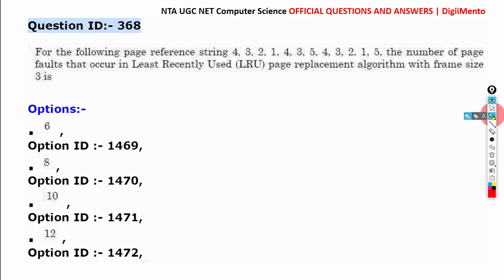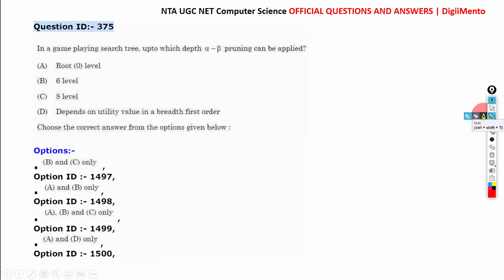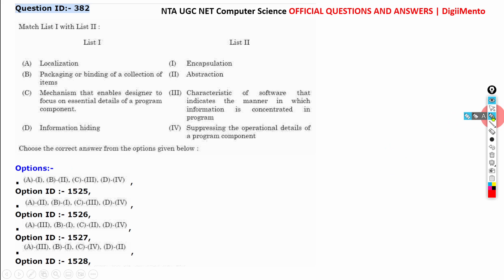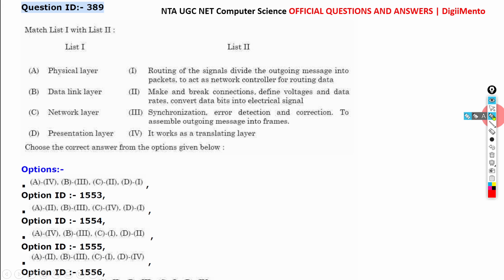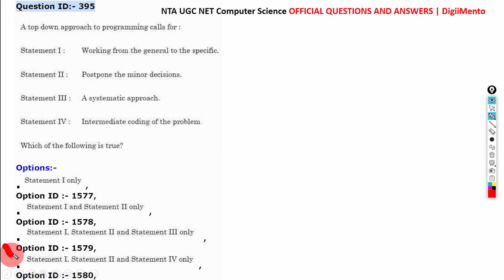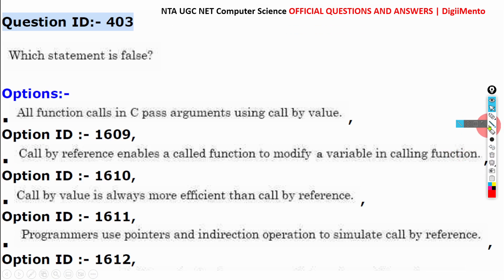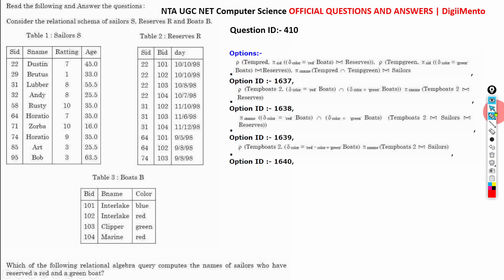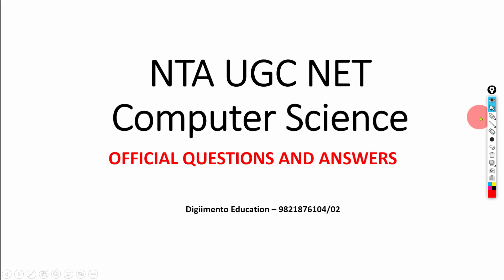Official Questions and Answers key | NTA UGC NET Computer Science | 08 Oct 2022 | Part 2 | Paper 1